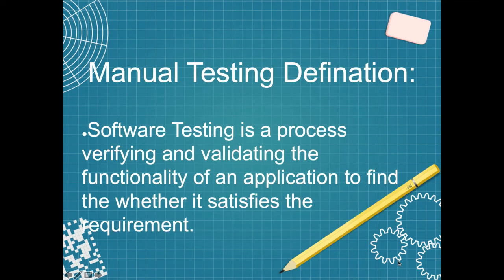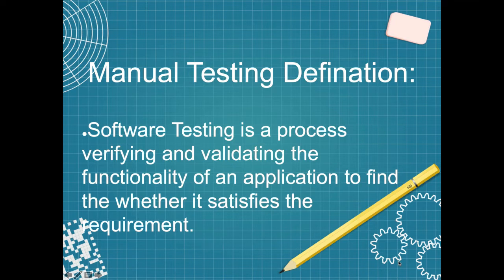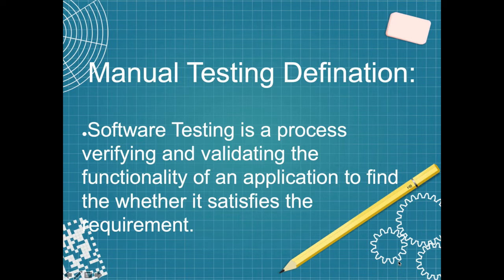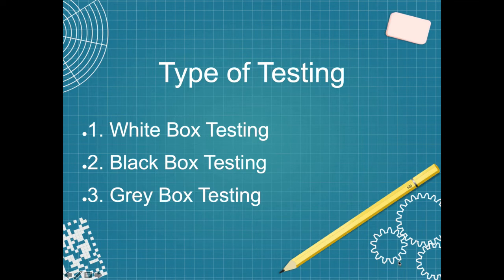Part 1 Manual Testing : White , Black and Gray Box Testing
Software Testing,
Manual Testing Techniques,
QA Testing,
Manual Testing Process,
Testing Strategies,
Software Quality Assurance,
Test Case Creation,
Manual Test Execution,
Testing Methodologies,
Quality Assurance Techniques,
Manual vs. Automated Testing,
Test Plan Development,
Regression Testing,
User Acceptance Testing,
Exploratory Testing,
Testing Best Practices,
Bug Tracking,